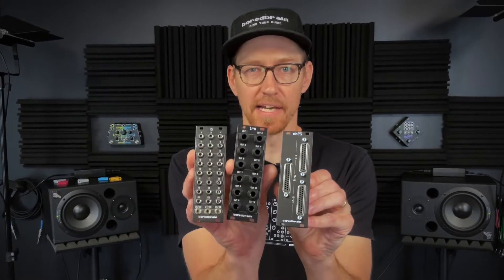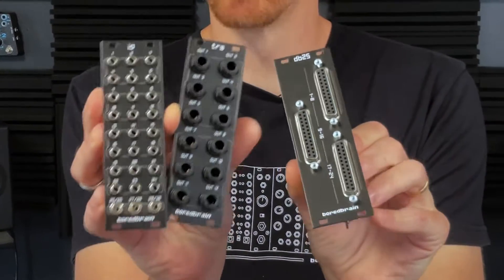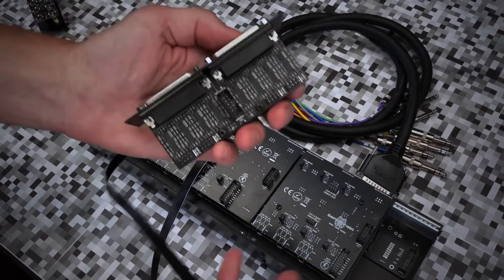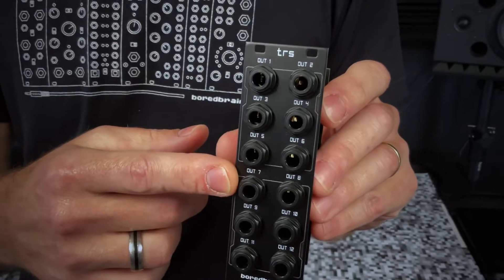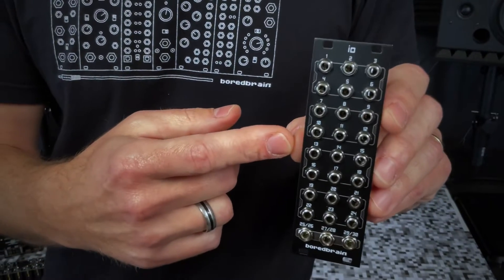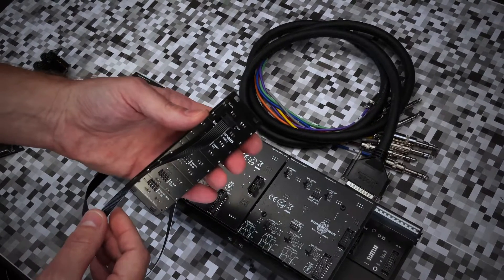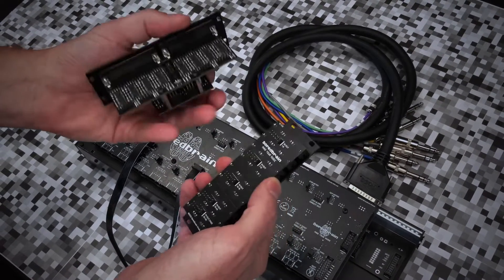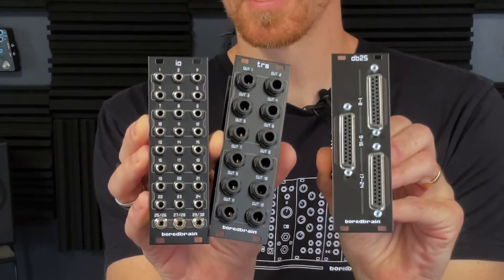Boredbrain DB25, TRS, and IO brief introduction (Xcelon direct output expanders)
Adam gives us a quick rundown of the three new eurorack modules for direct multi-channel audio. DB25, TRS, and IO provide direct output to the Xcelon mixer and XP3 channel expander, but also pair up together to give any system a multitude of balanced audio outputs.